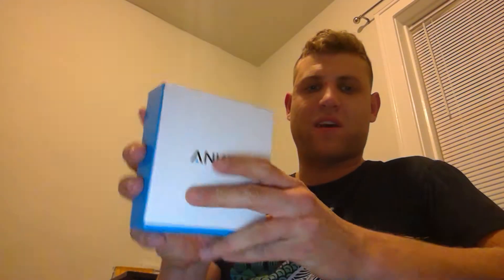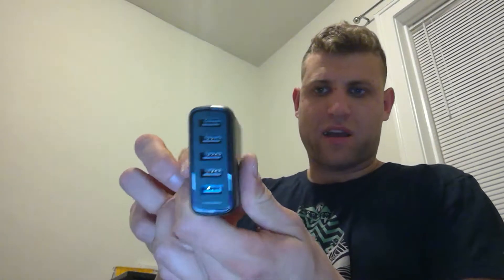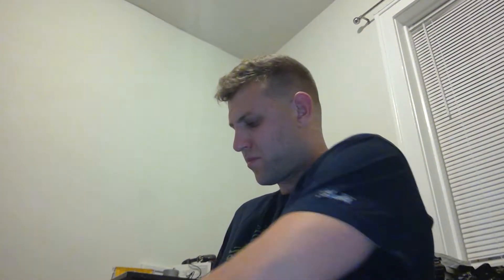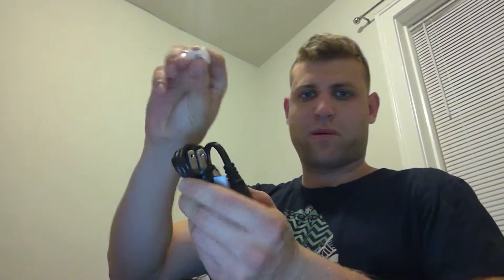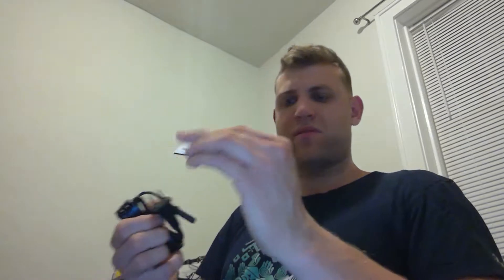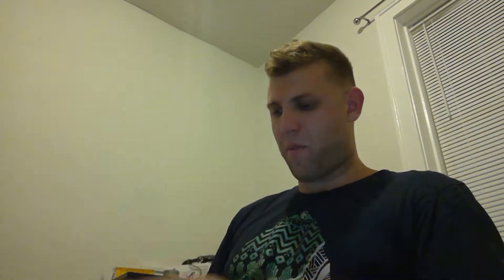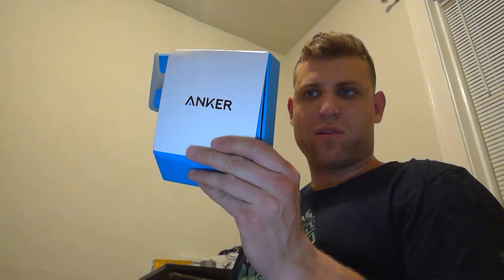Anker PowerPort Speed 5 Unboxing, Initial Impressions and Review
Anker PowerPort Speed 5 unboxing